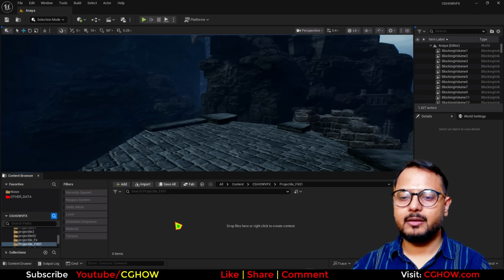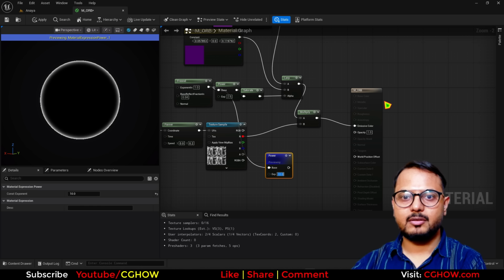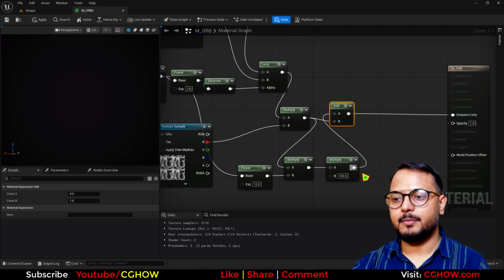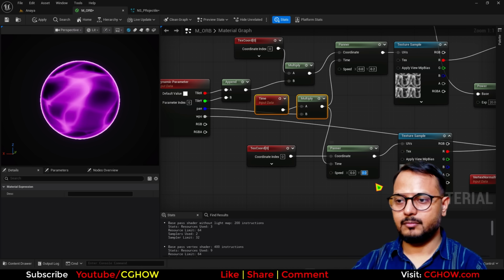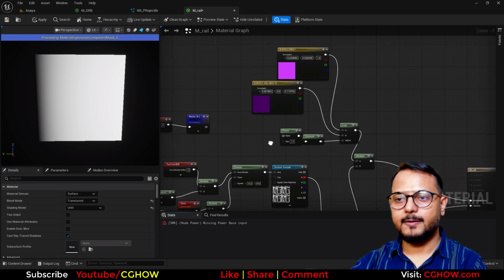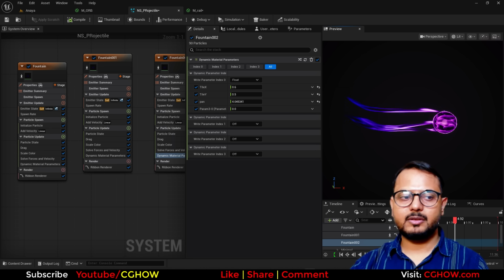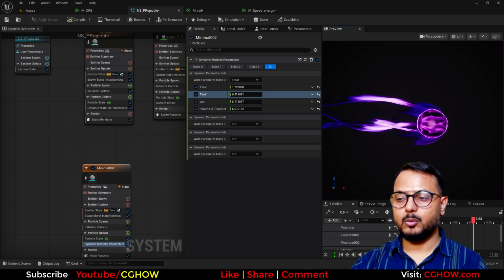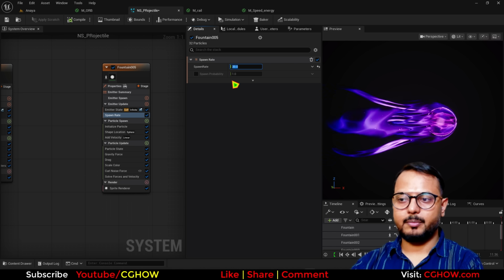Create an Arcane Projectile VFX in Unreal Engine 5 Niagara Tutorial🔮✨🌀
Ready to design a fast, flowing, and impactful Arcane Projectile that looks ready for a magical barrage? 🤩 In this essential Unreal Engine 5 Niagara tutorial, your guide, Ashif Ali, a RealtimeVFX artist from India, will teach you every step of this complex Arcane Projectile VFX! This is a core skill for game developers and VFX artists focusing on creating convincing combat abilities, magical attacks, and stylized fantasy projectiles.

Today, we will create this arcane projectile using a multi-layered approach:

Energy Core: We'll start with the main core, featuring a sphere/orb kind of material that pulsates with arcane energy.

Wavey Ribbon Trails: The core technique will involve creating multiple wavey ribbon trails that follow the core. You will learn to customize each ribbon trail with different wave velocity, pattern frequency, and size to achieve a complex, swirling, and dynamic appearance, and create a cool trail material for them.

Ambient Particles: At last, we will add some ambient particles (sparks and wisps) to complete the effect, simulating the loose energy shedding from the fast-moving projectile.

This tutorial covers the textures, the custom core and trail materials, and the advanced Ribbon Emitter techniques required for this high-quality projectile, ensuring your videos gain more visibility by targeting key search terms like Arcane Projectile VFX, Magic Orb Trail, and Unreal Engine Niagara Tutorial. Master the art of flowing, stylized magical effects!

What You'll Learn in this Tutorial:
✅ Arcane Projectile Core: Understand how to build an emissive, pulsing material for the central energy orb.

✅ Advanced Ribbon Control: Learn the crucial technique of layering multiple Ribbon Emitters and manipulating their individual wave parameters (velocity, frequency, amplitude) to achieve complex, non-uniform motion.

✅ Magic Trail Material: Step-by-step guidance on creating a dynamic material perfect for a flowing, energy-based projectile trail.

✅ VFX Production: Master the use of key particle attributes to ensure the projectile travels quickly and maintains its shape and complex energy flow.

I hope this Unreal Engine tutorial helps you master creating the cool Arcane Projectile VFX! 🔔

Unreal Engine 5 Niagara projectile tutorial
Arcane style magic VFX in UE5
How to create stylized projectile effects Niagara
UE5 Niagara ribbon and tentacle tutorial
Intermediate Unreal Engine 5 particle system guide
Creating realistic arcane magic spells in UE5
How to make ribbons look like tentacles in Niagara
Fixing projectile trail jittering in Unreal Engine 5
Using vertex normal multiplication for mesh distortion
How to fade Niagara particles using radial gradients
Animating noise textures for stylized magical effects
Controlling particle brightness with custom material curves
Niagara dynamic parameters for material animation
Stylized orb shader with Fresnel and noise

0:00 Intro: Orb Projectile Effect
0:26 Part 1: Orb Material
0:35 Material Setup: Unlit/Translucent
0:48 Noise Texture & Tiling
1:37 Adding Panning Motion
1:55 Fresnel for Edge Glow
2:20 Lerp for Dual Colors
3:42 Boosting Edge Brightness
4:59 Part 2: Orb Niagara Setup
5:05 Emitter Setup: Mesh/Sphere
5:38 Apply Orb Material
5:50 Initial Mesh Orientation
6:13 Dynamic Params: Tiling/Speed
6:51 WPO Setup: Noise Distortion
9:23 Sprite Glow Layer
10:31 Part 3: Tentacle Trail (Ribbons)
10:43 Emitter: Base Velocity
11:09 Wavy Motion: Rotate Vector
11:32 Animating Wave: Sine Wave
11:57 Ribbon Renderer & Thickness
12:22 Part 4: Ribbon Material
13:13 Opacity Fade: Radial
13:31 Head-to-Tail Color Gradient
14:27 Particle Color Intensity
14:55 Apply Trail Material
16:25 Layered Ribbon Variation
17:28 Part 5: Head Fade Mesh
18:22 Material: Back-Fade Shape
18:50 Non-Uniform Scale (Stretch)
22:00 Final Touch: Sparkle Trail
22:52 Sparkle Emitter: Curl Noise
24:09 Final Result